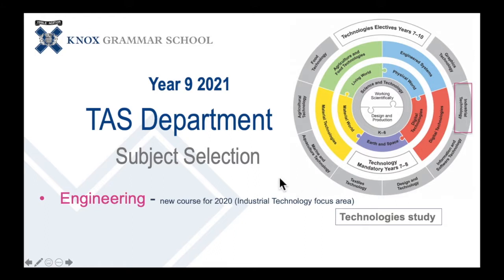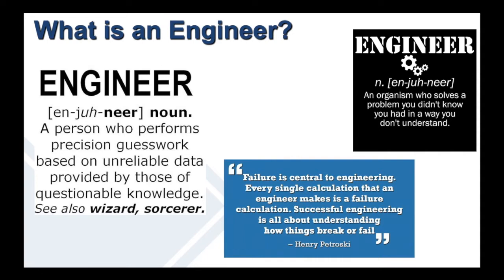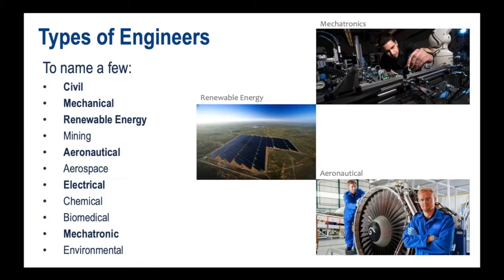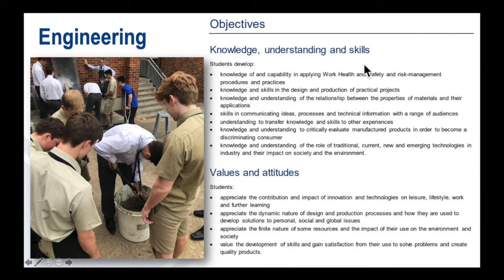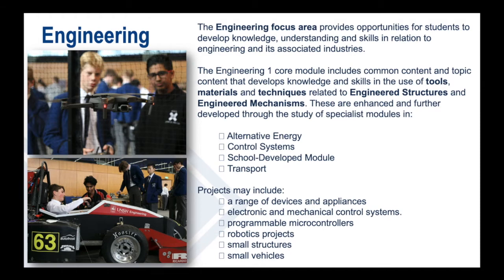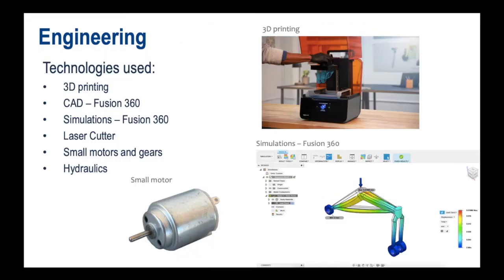Engineering Year 9 Subject Selection Presentation